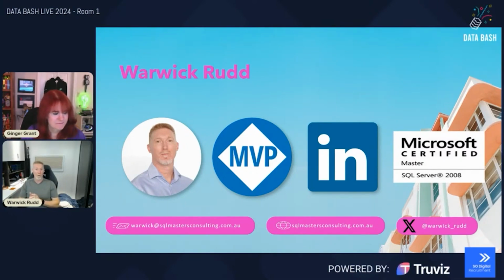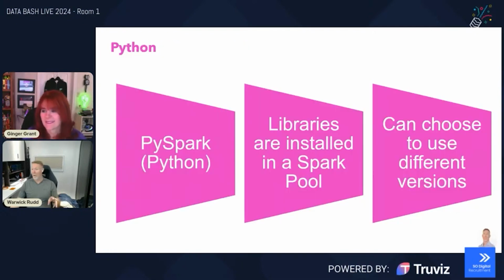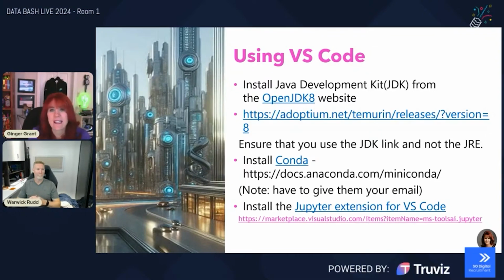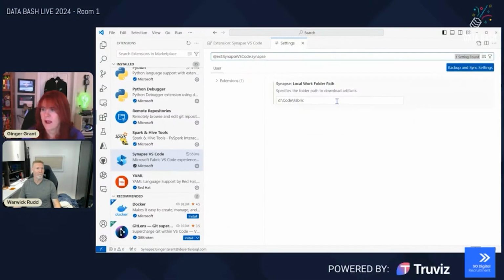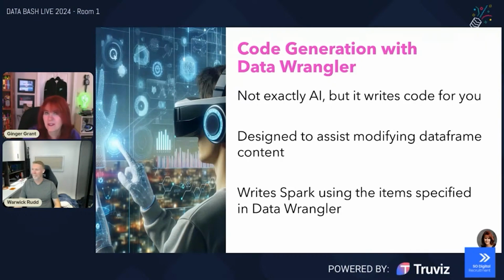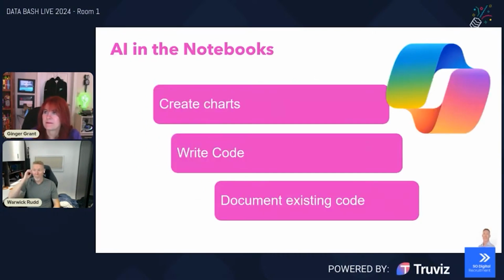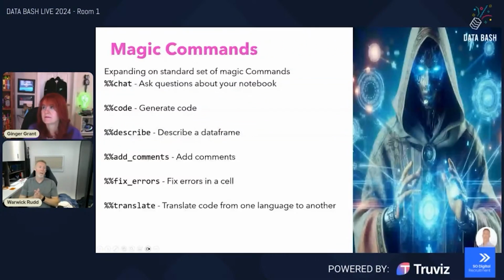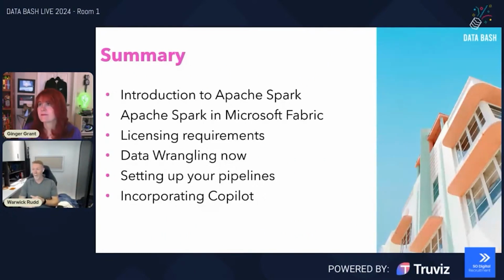Developing with Spark for Microsoft Fabric with Copilot with Ginger Grant and Warwick Rudd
Learn how to develop with Apache Spark for Microsoft Fabric using Copilot. This session covers Apache Spark, its integration within Microsoft Fabric, and how to integrate Copilot.

Presenters:
Warwick Rudd - SQL Masters Consulting, Principal Consultant, MVP, MCM

Ginger Grant - Principal and Founder of Desert Isle Group

Chapters:
0:04:46 - Apache Spark Explained: (Basics , history, and capabilities for rapid data processing)
0:06:12 - Spark Components: (Spark SQL, Spark Streaming, Mlib [Machine Learning Library], and Graphx)
0:11:30 - Spark in Microsoft Fabric
0:14:31 - Spark SQL and Data Manipulation
0:17:26 - Setting up VS Code
0:32:00 - AI and Code Generation with Data Wrangler
0:43:42 - Copilot in Microsoft Fabric: (Capabilities, code generation, documentation, and licensing0

Additional Information:
Apache Spark: An open-source language for rapidly processing data in memory. It is able to chunk data up and put it back together.
Microsoft Fabric: Spark integrates within the data engineering and data science experiences in Microsoft Fabric.
Data Wrangler: A tool within Fabric that helps generate code for data manipulation.
Copilot: It is able to generate charts, write code, and document existing code.
Koalas Data Frames: These are identical to Pandas but work with Spark, allowing you to improve performance by adding compute clusters.